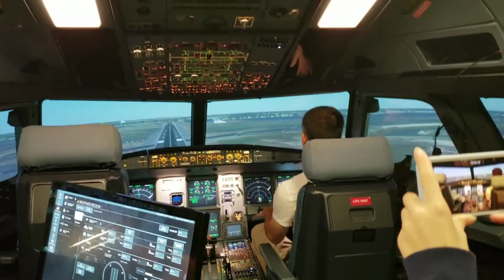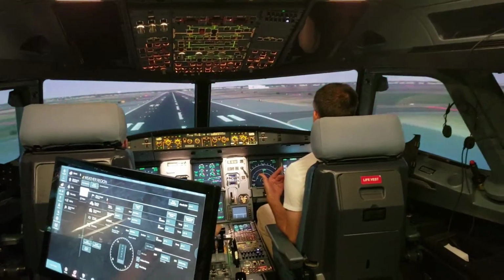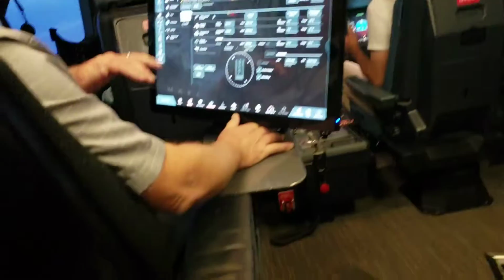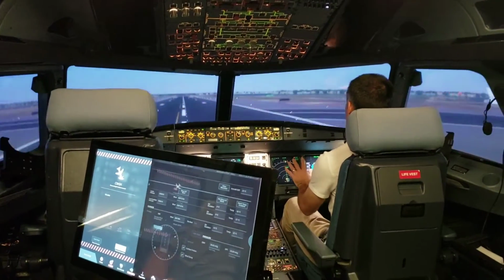Jackson Sim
Jackson flying and landing a full motion A320 simulator for the first time.